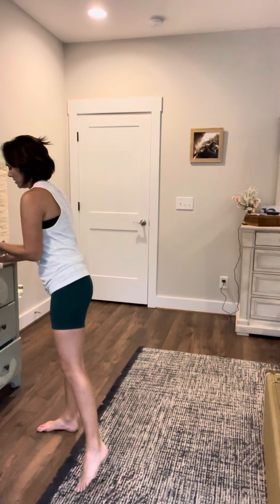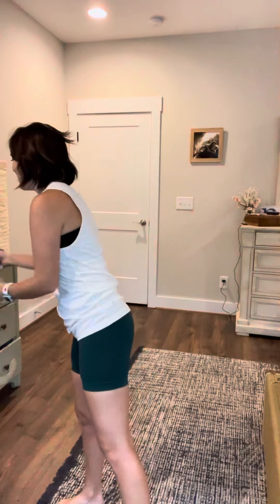Chill Tank review